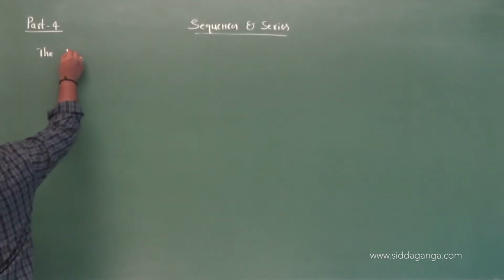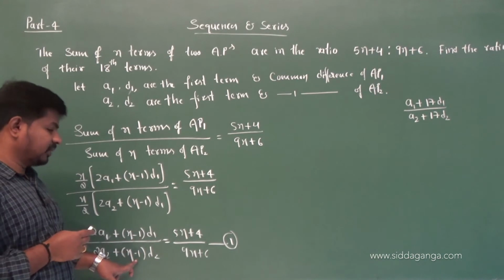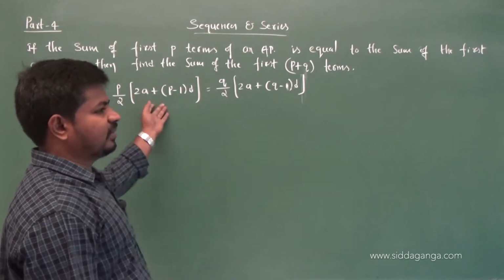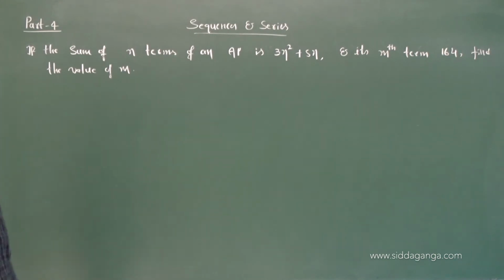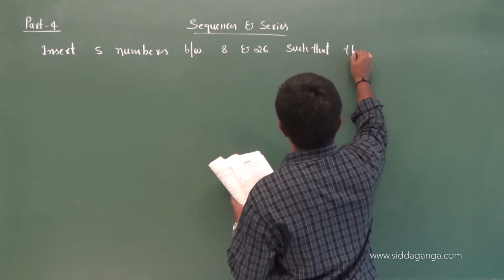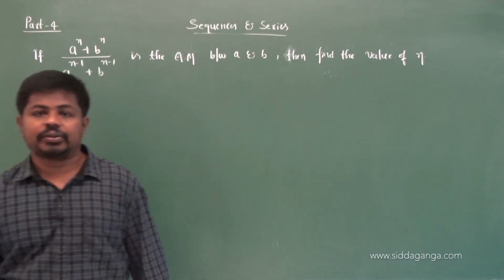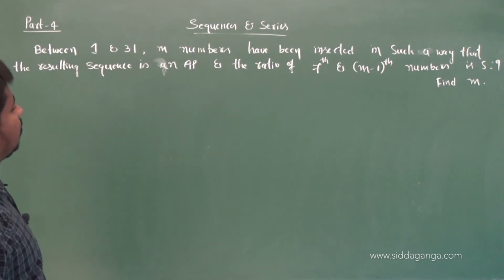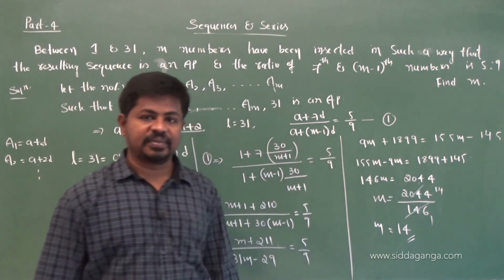I PUC - MATHEMATICS - SEQUENCE AND SERIES - PART 4